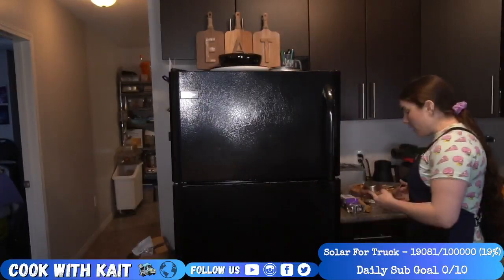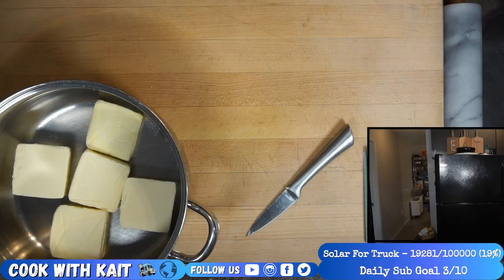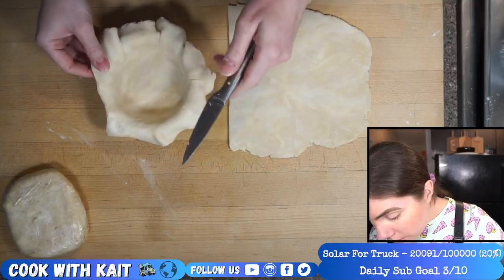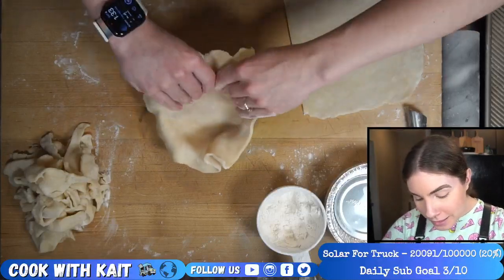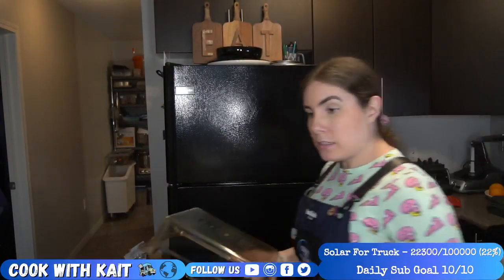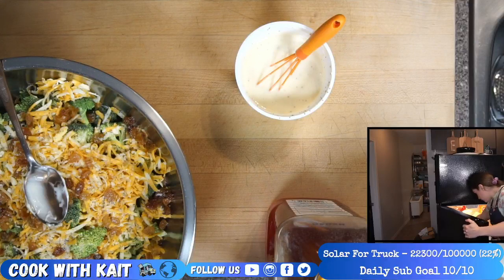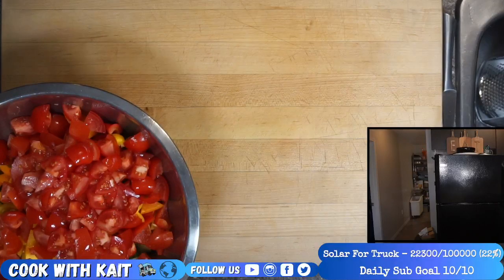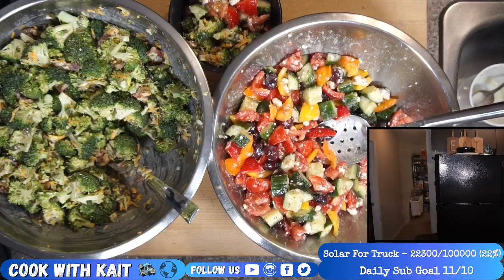Mini Pecan Pies | Crunchy Broccoli Salad + Greek Salad